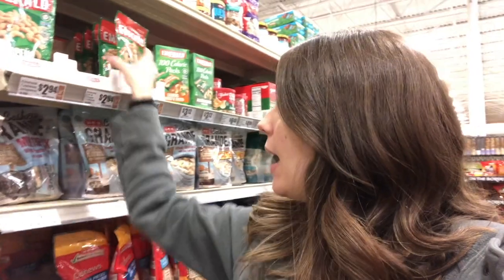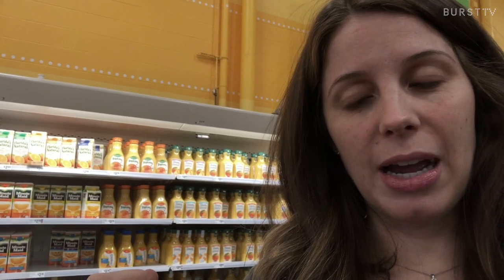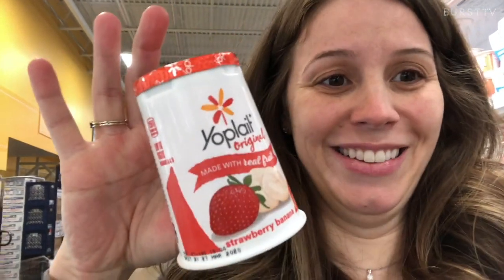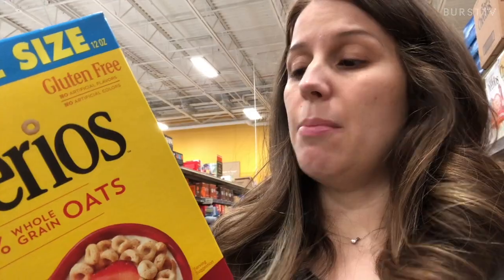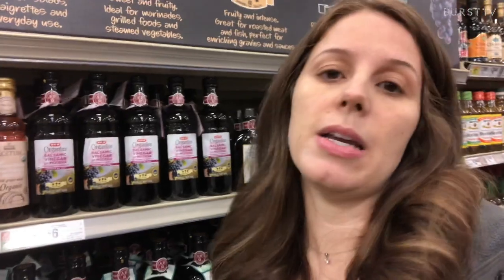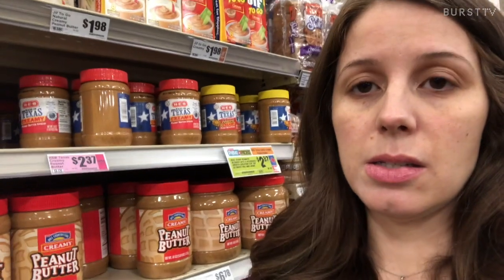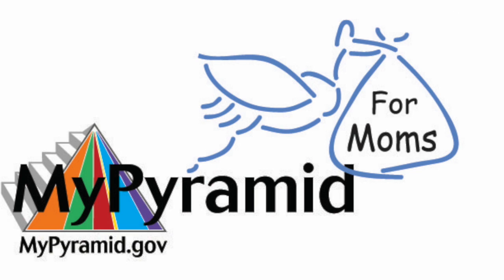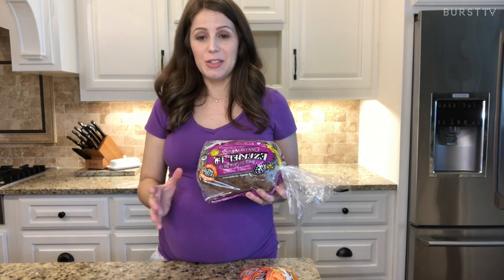Low Sugar Shopping with Jessica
Whether you are expecting a child or not, this video can help you make some intentional efforts at smart shopping to reduce sugars in your diet. Not only will your body be healthier, your teeth will generally be less at risk for decay too.

The addictive jazzy background tune:
License certificate
Item Title:                      Window Shopping
Item ID:                         BXF8TYG
Author Username:                 simming
Licensee:                        Charlotte Stirk
Registered Project Name:         BURST tv
License Date:                    March 2nd, 2020